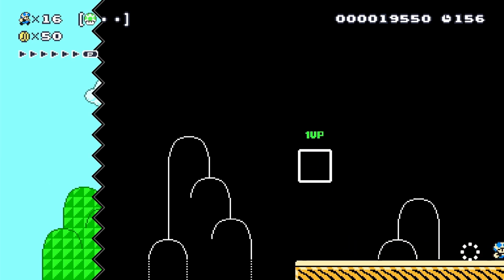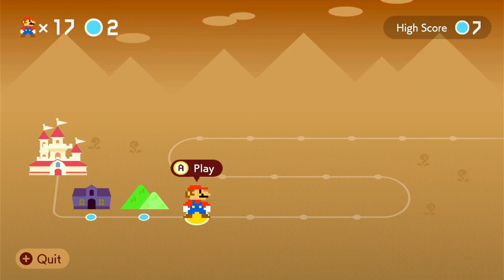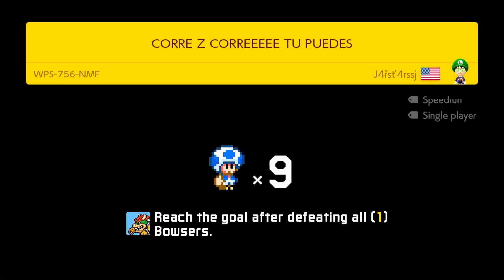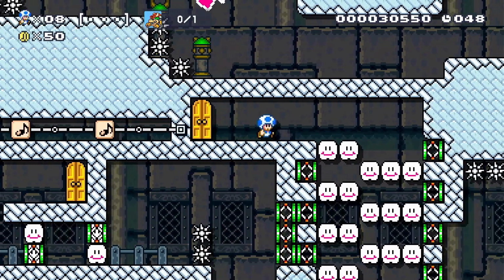Endless Challenge #2 | Super Mario Maker 2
In this video I'm playing Super Mario Maker 2 endless mode on expert difficulty.